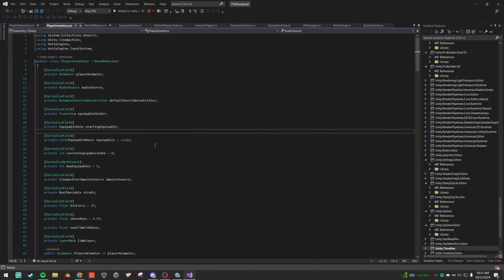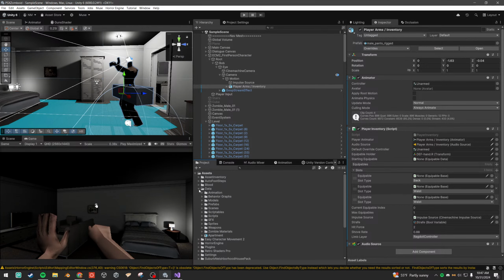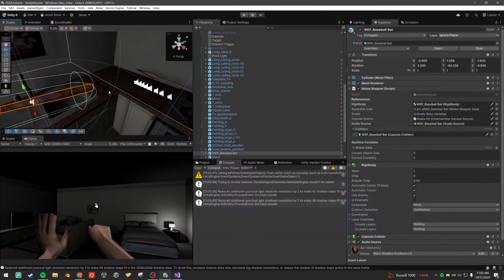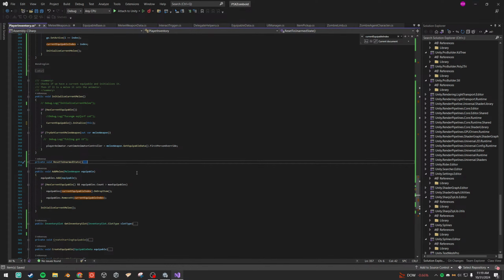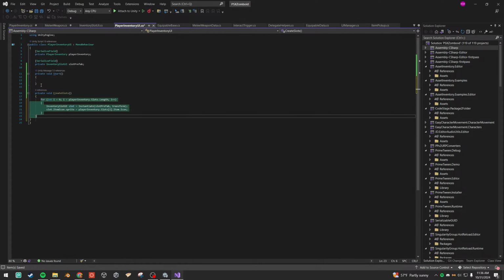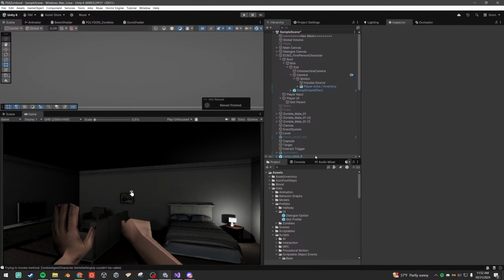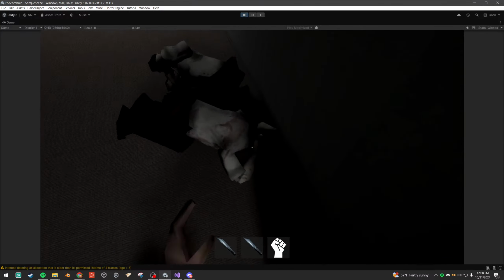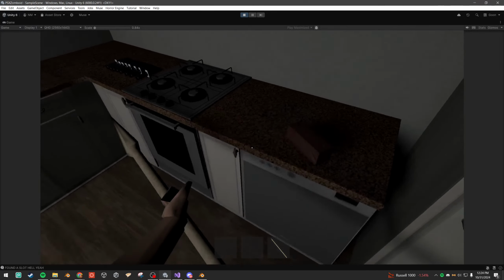making zomboid but it's first person #2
attempting to make a zomboid like game but in first person